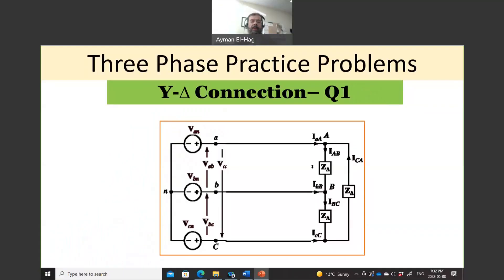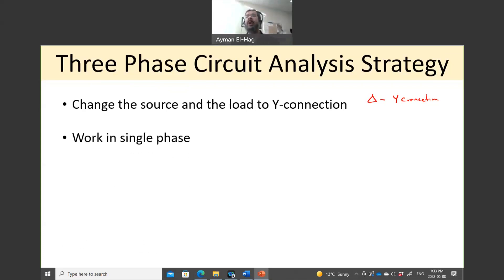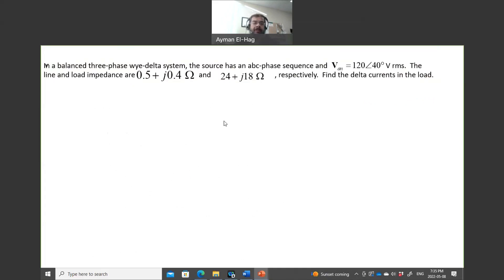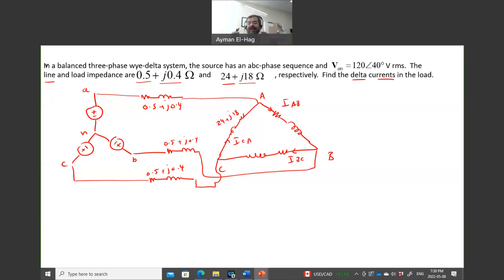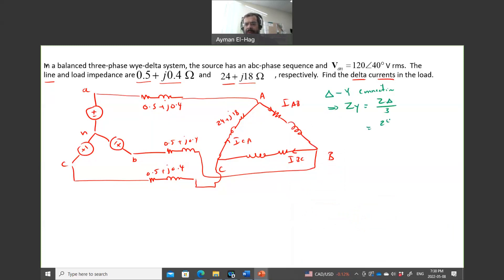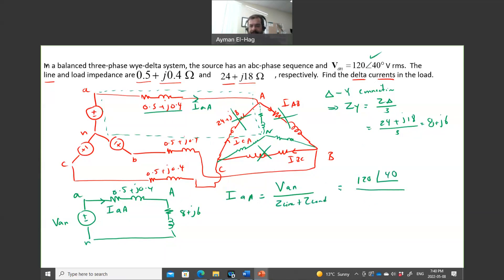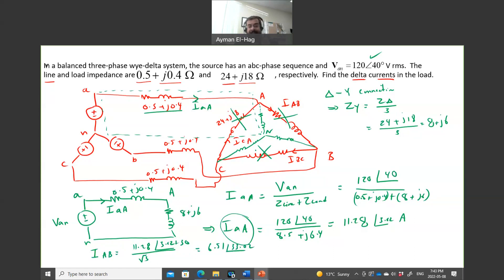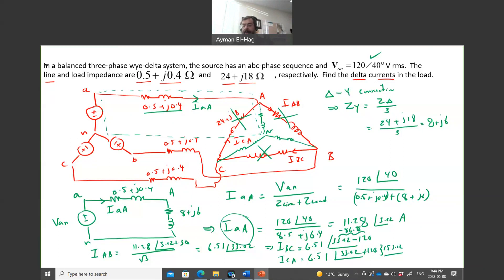Three phase circuit - Question no.1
The analysis of Y-Delta circuit is presented in this question.